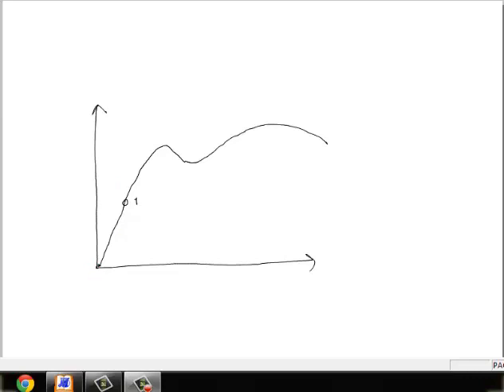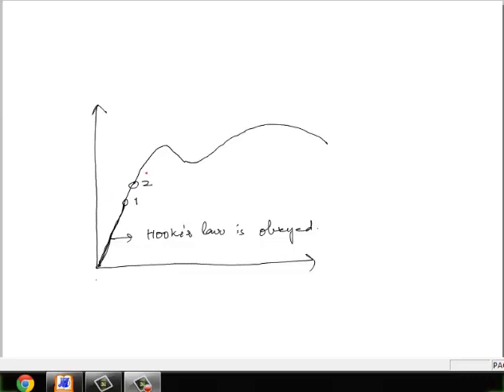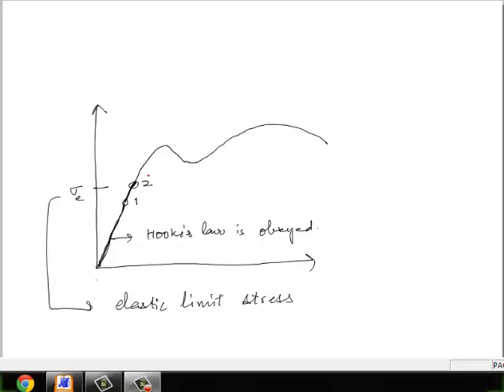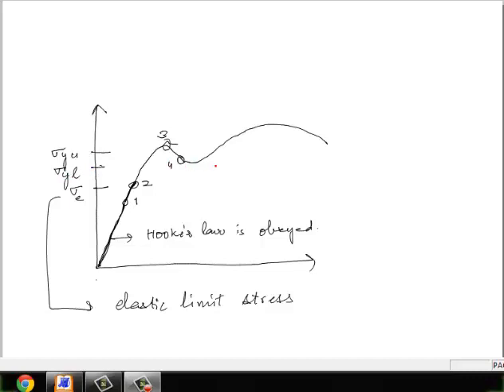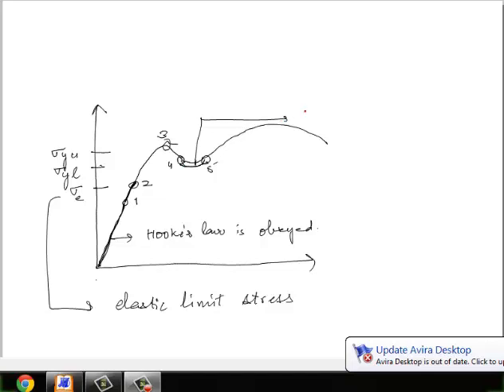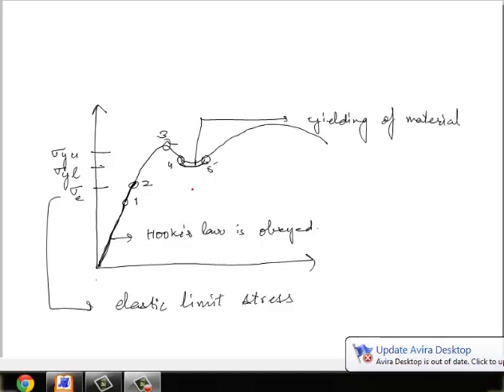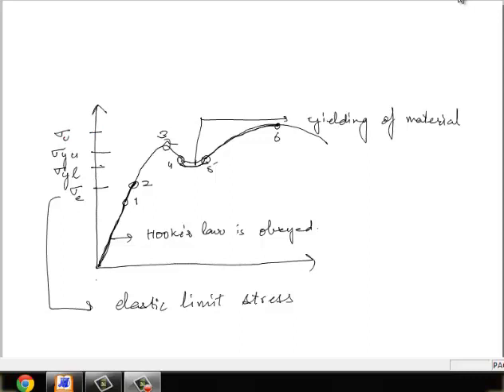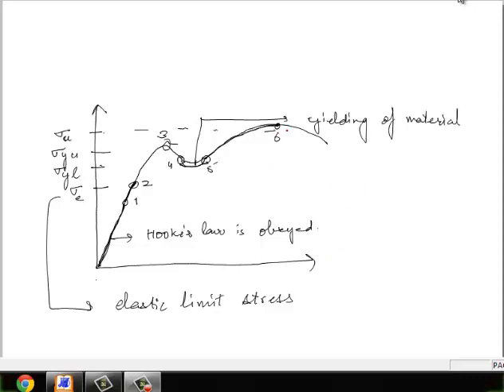Best AMIE|Je Coaching Center (Recorded Lecturess)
Recorded DVDs and online Lectures for AMIE/Je  Coaching. We are into AMIE/Je  COACHING in Chandigarh for Section A and  Section B. Classes are taken by MIE Professor who is ex-IIT Delhi.

amie coaching in chandigarh, amie chandigarh, amie coaching center in chandigarh, amie online coaching in chandigarh, best amie coaching center in chandigarh, best amie coaching in chandigarh, amie syllabus